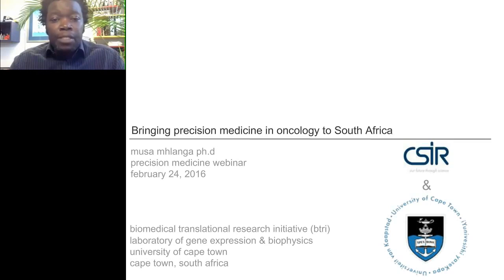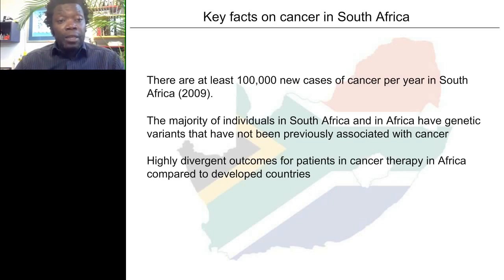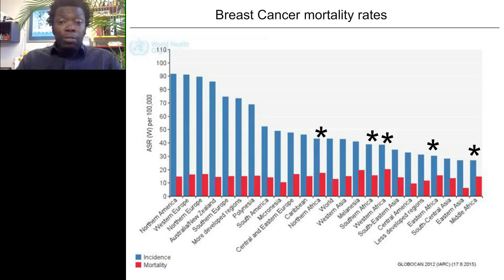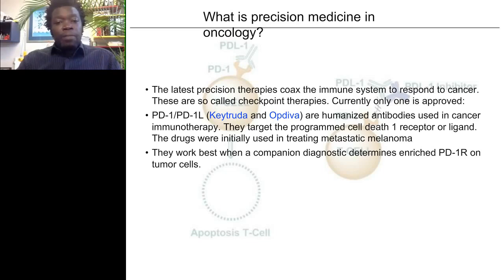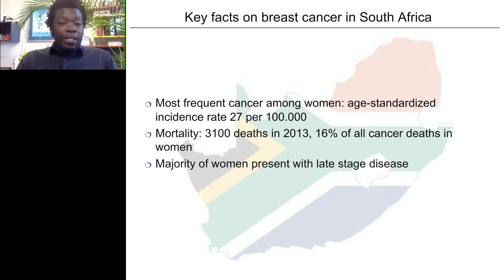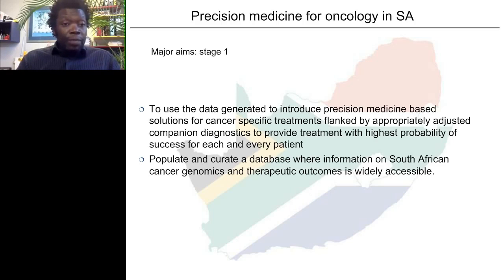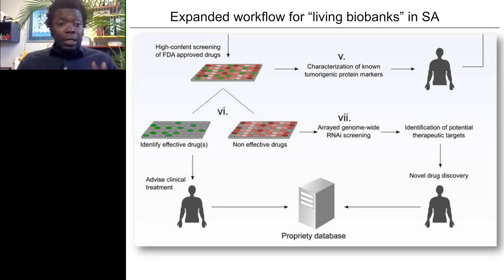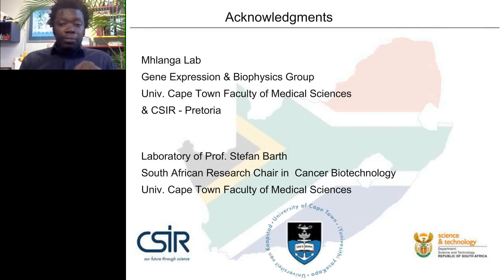Musa Mhlanga-Bringing precision medicine in oncology to South Africa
The greatest health epidemic of our time is cancer. Deaths from cancer worldwide outnumber the combined deaths from HIV/AIDS, tuberculosis and malaria by a wide margin. There are at least 100 000 new cases of cancer per year in South Africa ( 2009 numbers, most likely a gross underestimate). The people of Africa, and especially southern Africa, have the greatest degree of genetic diversity in the world. Yet nearly all cancer research occurs outside Africa on non-African patients. Over half of the approximately 8 million deaths from cancer in 2008 occurred in populations in the developing world and this is expected to increase to over two thirds in the next 20 years. As cancer is a molecular disease with a genetic etiology that differs significantly from individual to individual, its treatment has catalyzed the emergence of precision medicine.